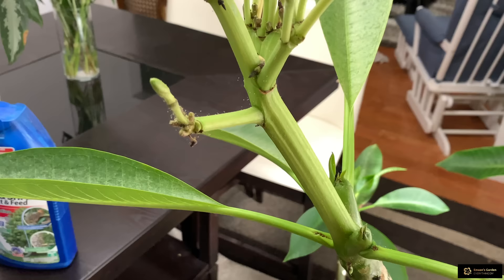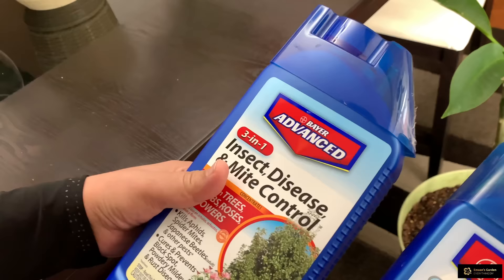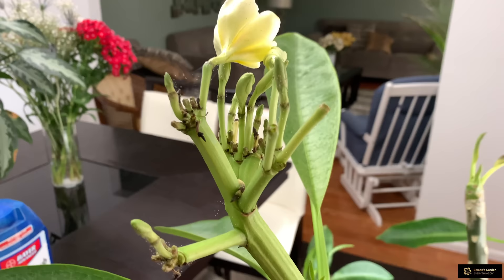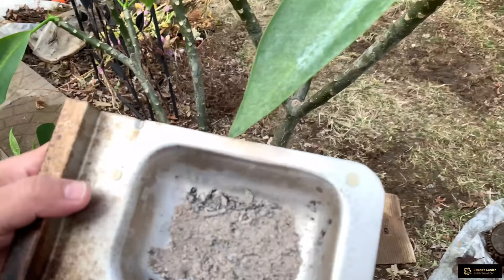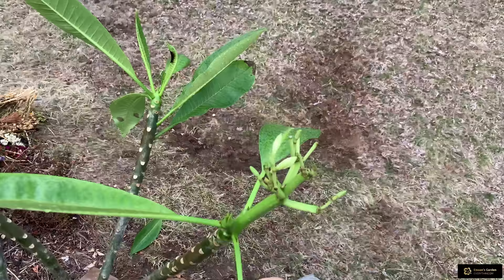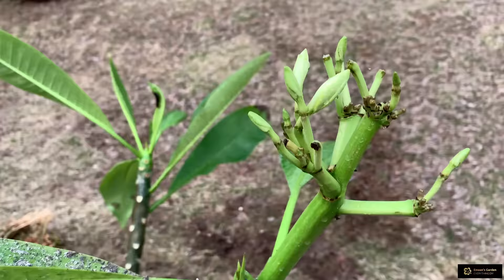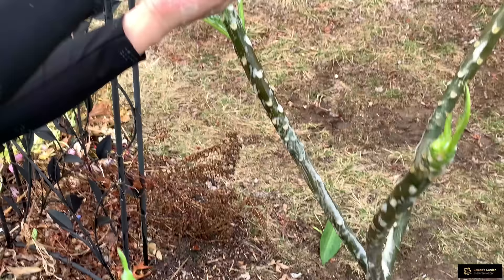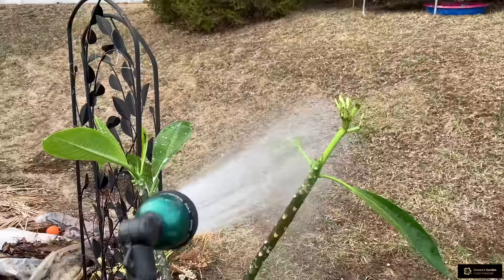How To Get Rid Of Spider Mites Permanently When Nothing Is Working